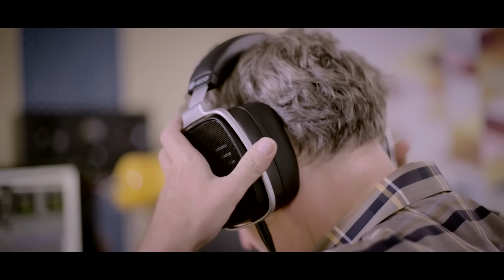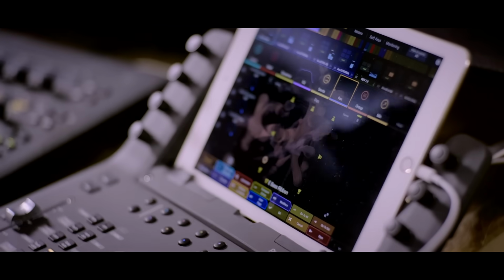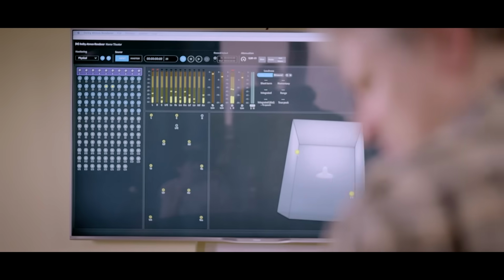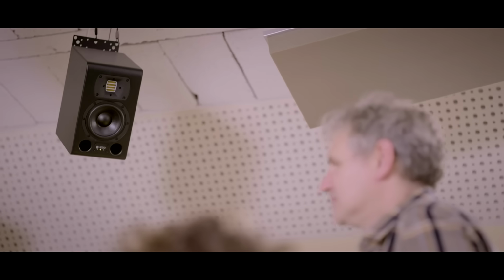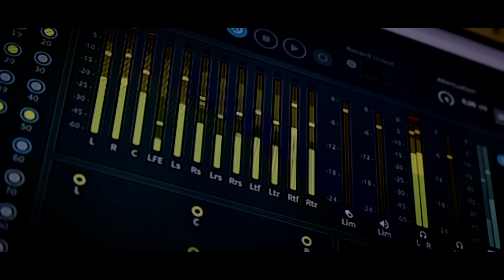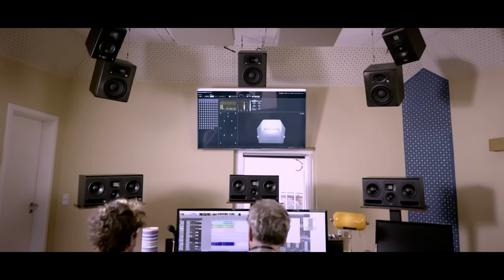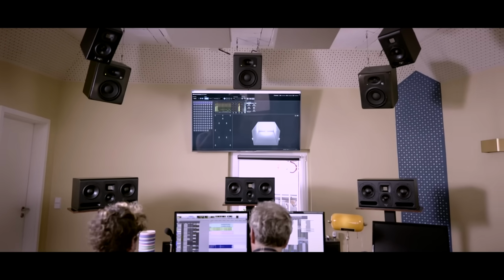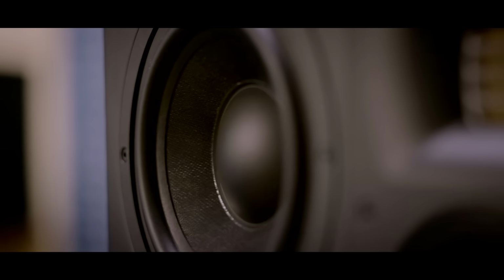Why Marx Audio Trusts HEDD For Immersive Audio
With the belief that immersive audio is the future, Berlin's Marx Audio chose HEDD to power their Dolby Atmos solution.

Marx Audio is a Berlin-based recording and post-production studio focused on all sorts of applications in the creative media industry. It was founded in 2014 and has produced work for labels, film and TV production studios, and independent artists. In 2021 Marx Audio started focussing on Spatial Audio, specifically Dolby Atmos and their main room boasts a 7.1.4 HEDD Audio speaker array used for composing, mixing, and mastering.

00:00 - Intro
00:33 - Dolby Atmos
1:45 - HEDD System